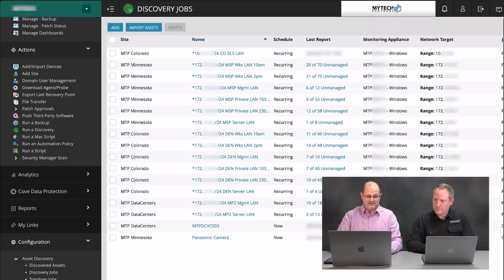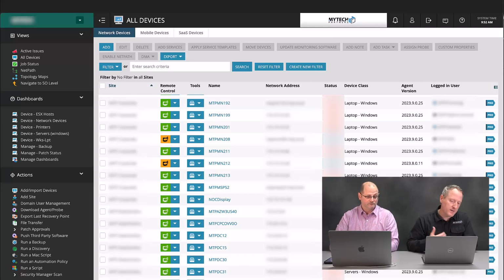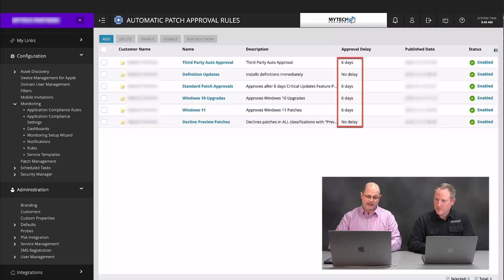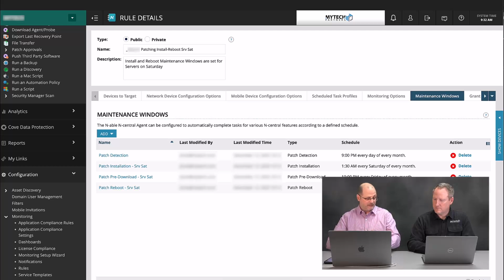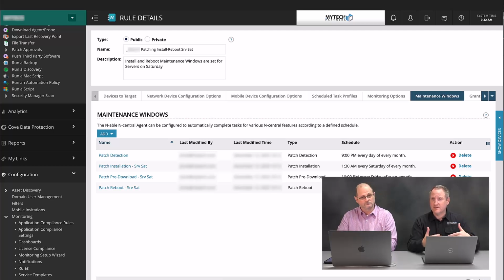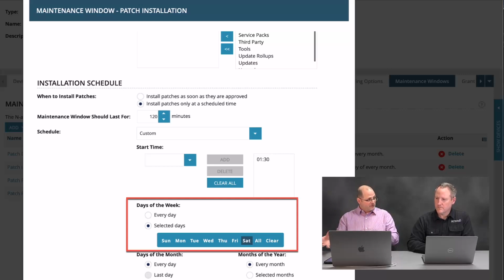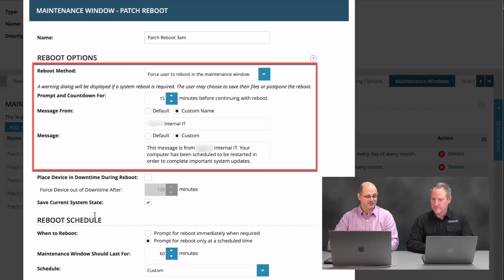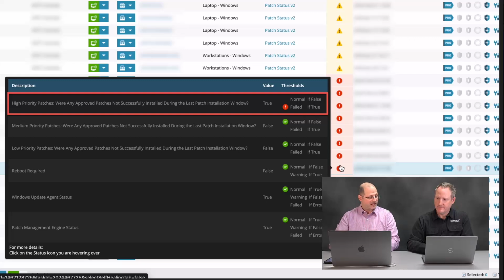Co-Managed IT | Microsoft Patch Management